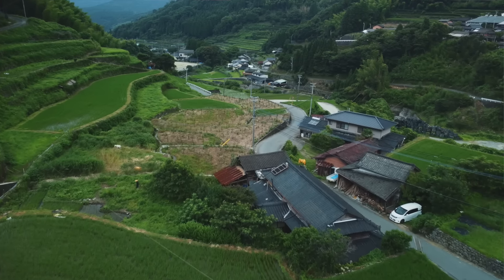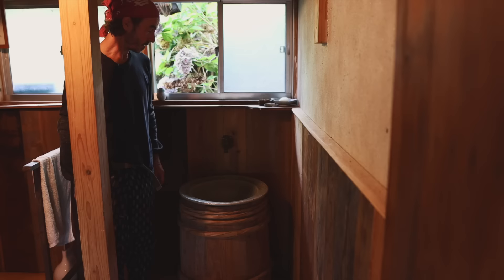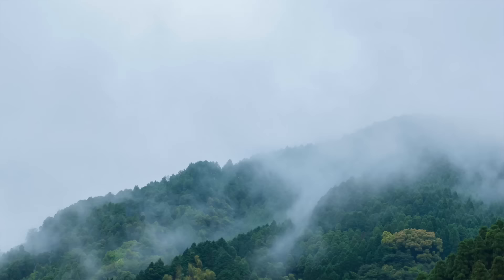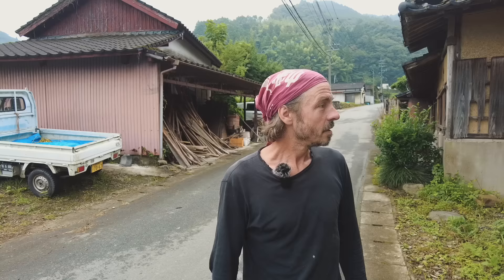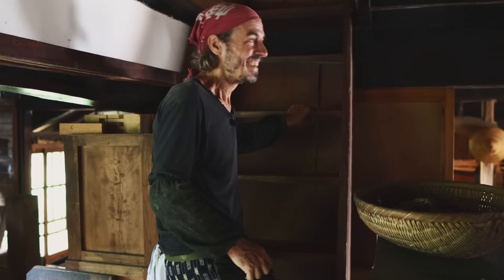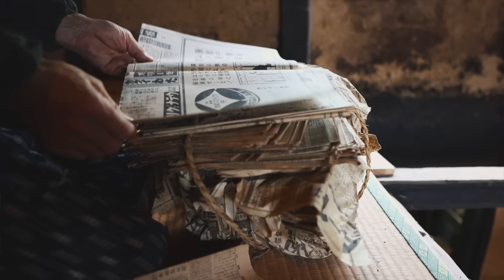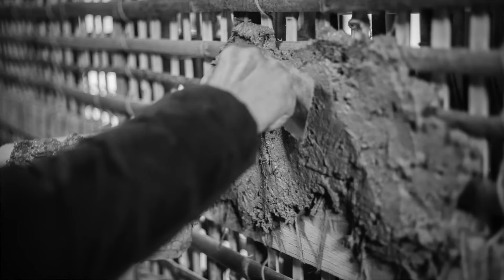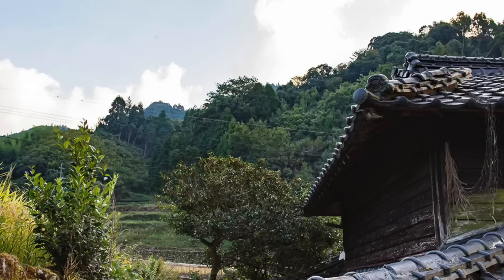Living Simply in an Old House In the Japanese Countryside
Rupert decided to embrace living simply in an old house in the Japanese countryside. Having left the city for good, he cherishes the quiet joys of living simply and peacefully. He did DIY renovation using recycled materials and traditional techniques. The old farmhouse - a kominka - was in a terrible state when Rupert and his wife bought the property five years ago. But the couple saw the potential of the traditional farmhouse located in a quiet Japanese village in Southern Japan and decided to fix up the house. Over the course of five years, they have beautifully renovated the house - which cost them unbelievably little.

As with the previous episodes on Rupert's life (on growing rice, food and tea naturally), the house is a great metaphor for a life philosophy that's all about finding happiness in simplicity, discovering abundance in the everyday, and embracing the past.

The photos scattered throughout the video have all been taken by Rupert himself. Absolutely incredible stuff! He's worked as a professional photographer for many years and still does occasional assignments. You can follow him on instagram (@rupert.japan) or check out his website (photograph-r.com).

Lots of behind the scenes, unlisted videos, previews, and tons more!